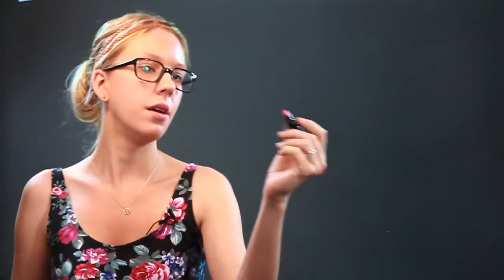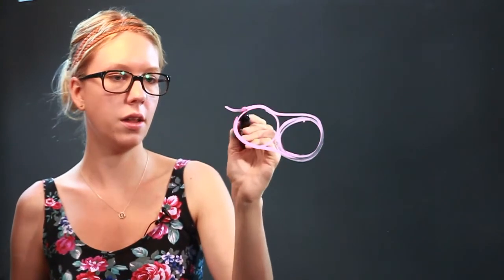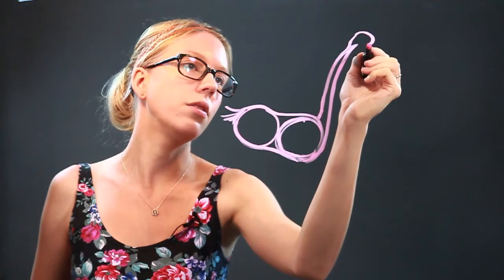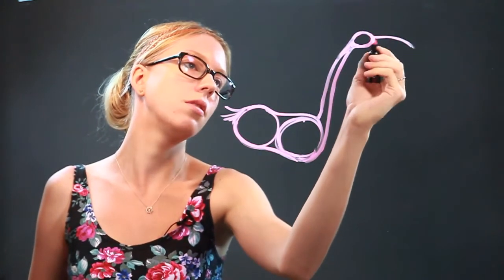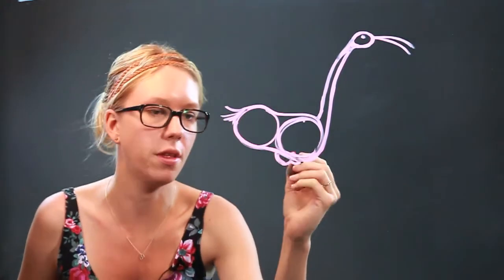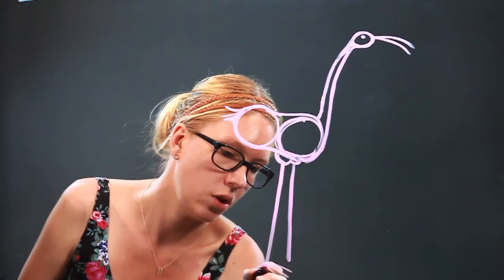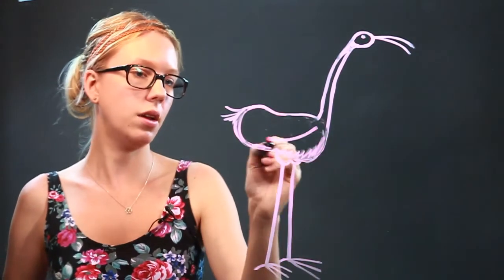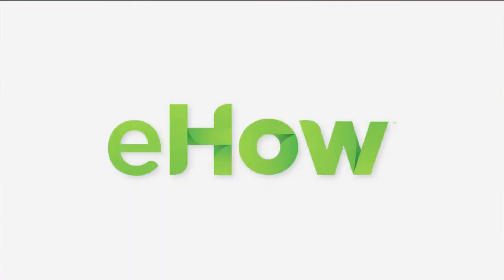How to Draw a Crane Bird Step by Step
How to Draw a Crane Bird Step by Step. Part of the series: Drawing Birds. A crane is a very specific type of bird that is shaped kind of like a peanut. Draw a crane bird with help from an artist in this free video clip.